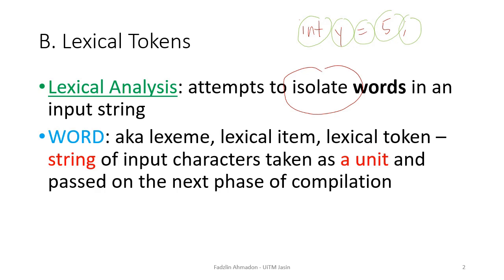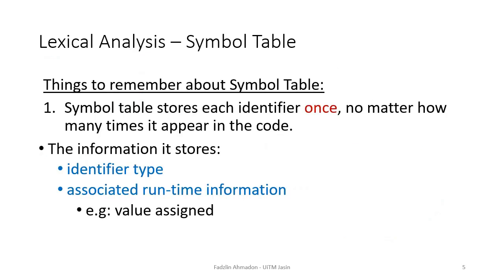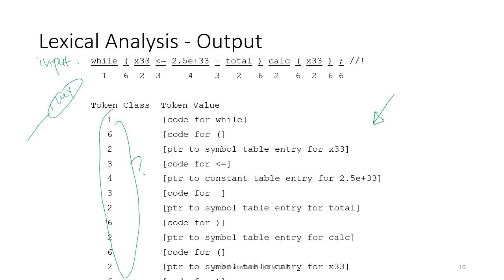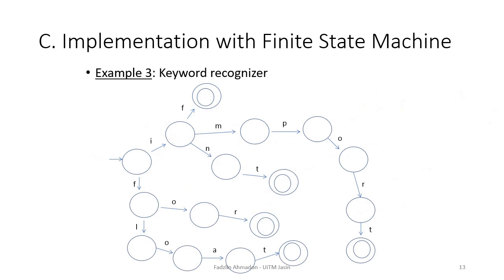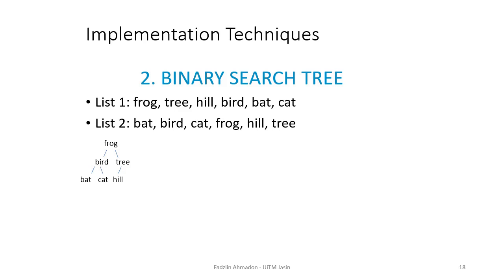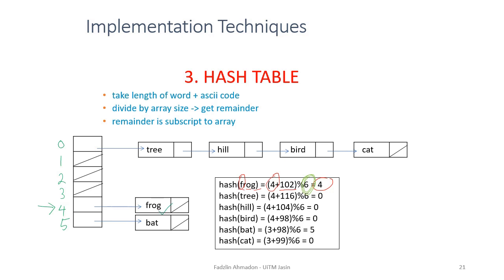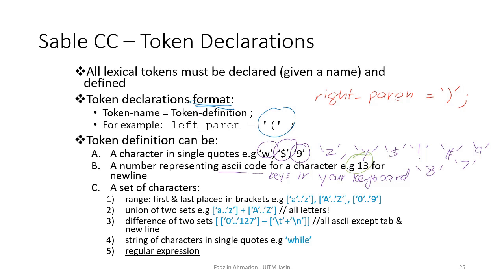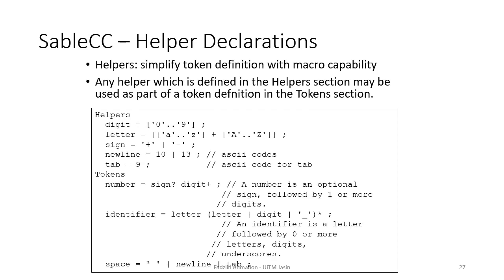Topic 3 - Table Implementation Techniques & SableCC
Topic 3 (Lexical Analysis) of CSC569, particularly the subtopics of table implementation techniques and SableCC.